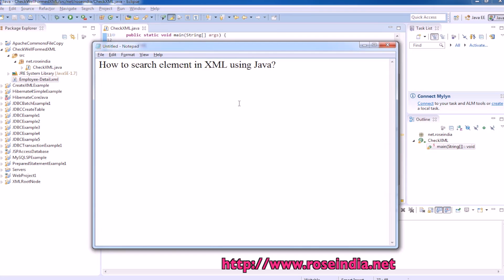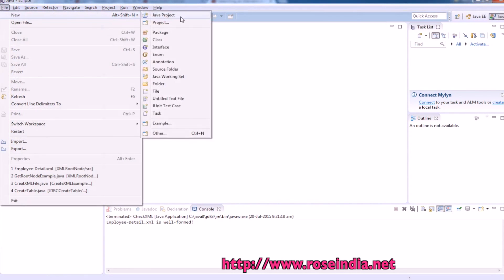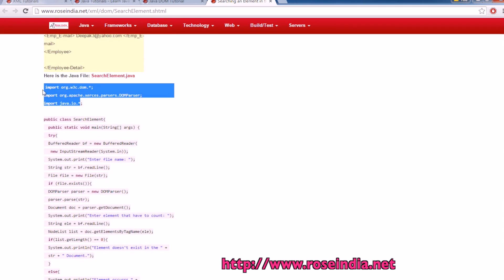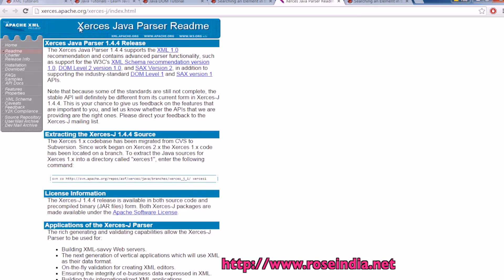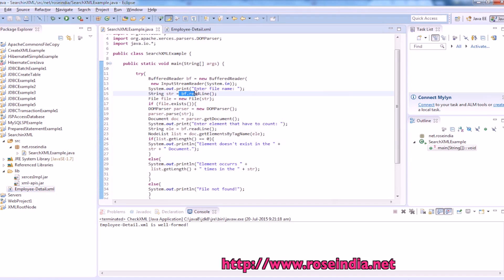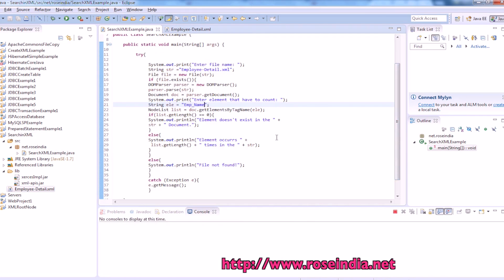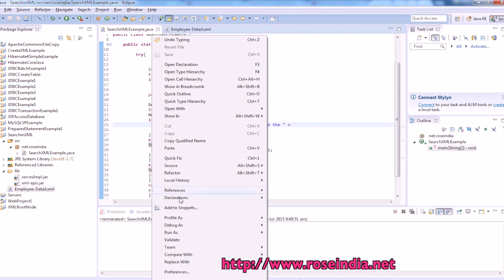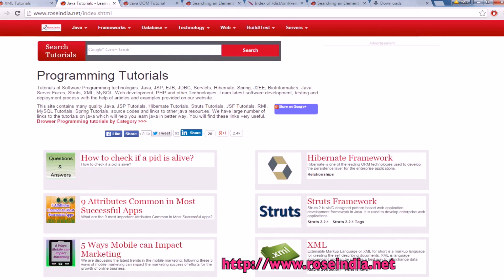How to search element in XML using Java?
Learn How to search element in XML using Java? You can find or search the nodes in the XML file by tag type.